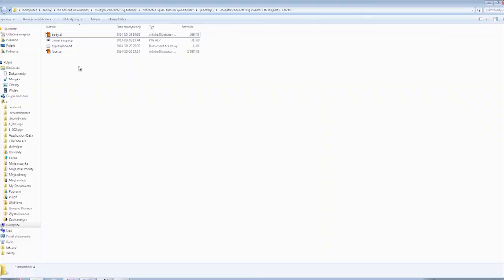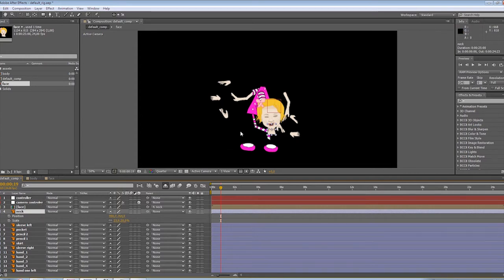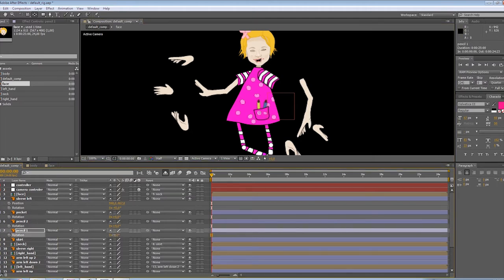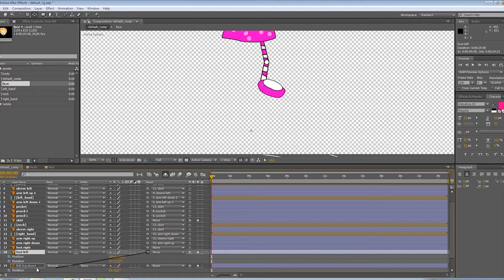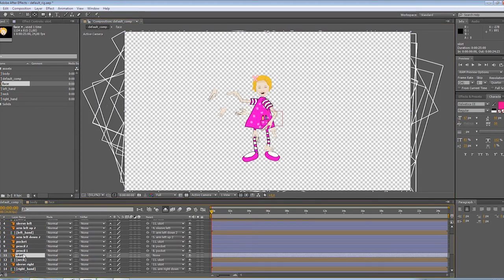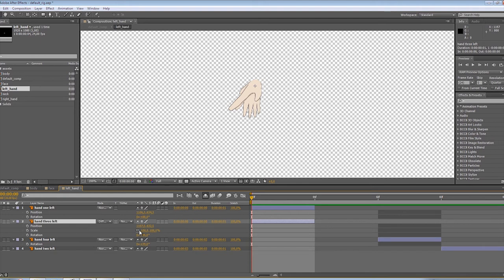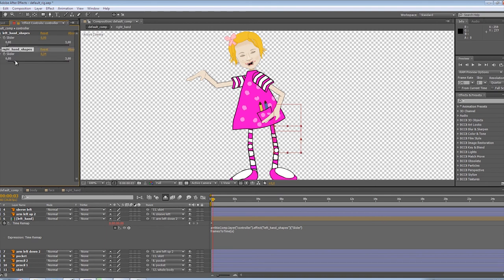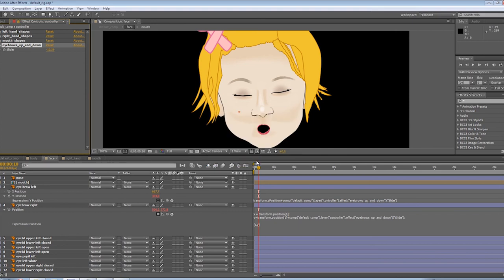Realistic character rig in After Effects part 2-rigging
From this tutorial you will learn how to rig our character puppet in After Effects, two methods of creating joints for smooth rotation, setting up mouth poses precomps for lip sync, building a controller layer, and how to troubleshoot common mistakes when rigging . Hope you will find it useful. Follow up with 3rd and last part of this series.

If you want to know how to prepare our puppet for our rig in Illustrator, check out the 1st part of this tutorial series:

Assets used in tutorial in the link below, please use them freely to practise. Have fun:

You may also follow up on this series and watch my Multi character rig After Effects-10 tips workflow tutorial

where I give 10 useful tips on how to effectively set up a multi caracter pupet style rig for animation in After Effects based on what you learn in this series. All hints and characters used come form work on this animation, if you care to watch:

If you have some comments or questions, get in touch.